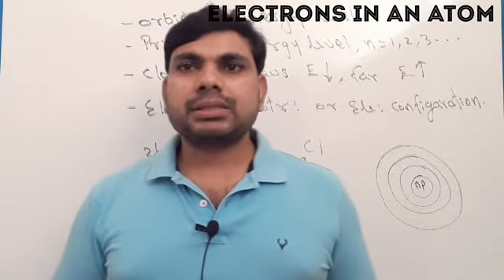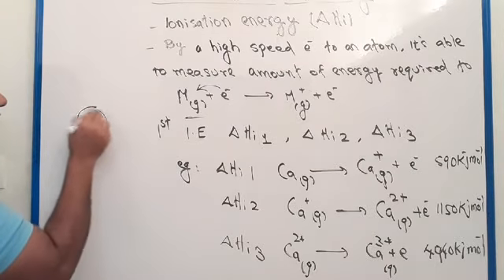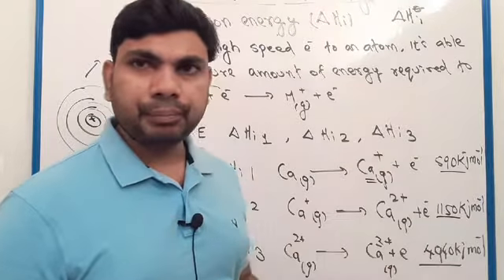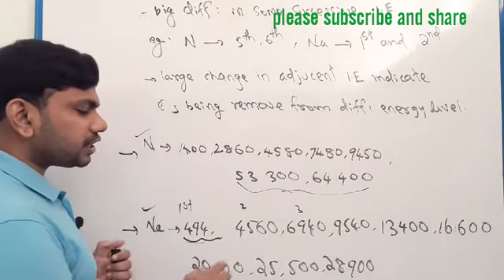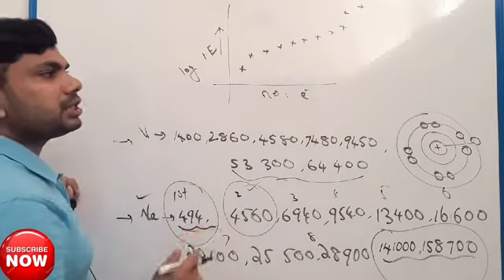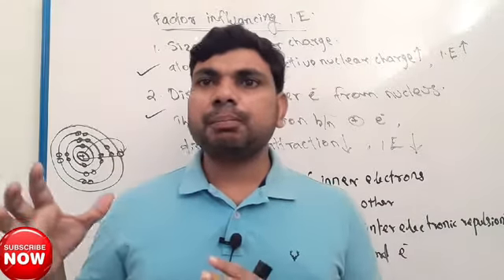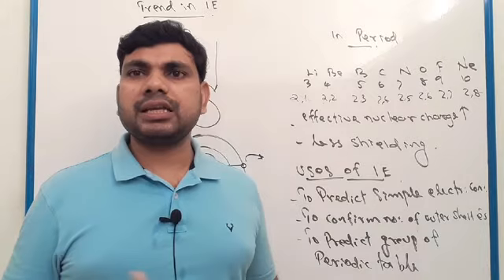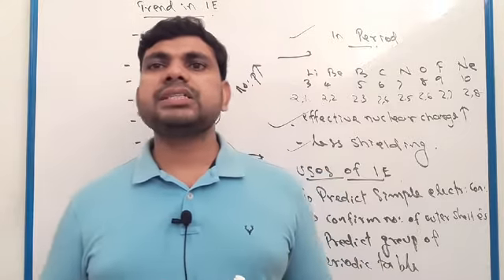Successive ionisation energy || cambridge A LEVEL chemistry electrons in an atom